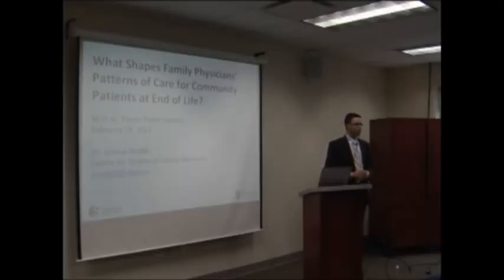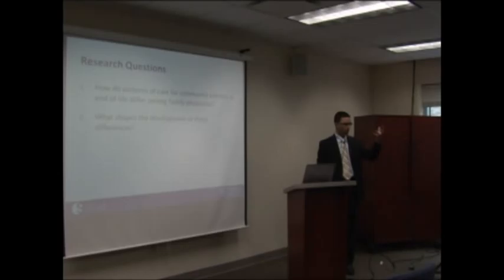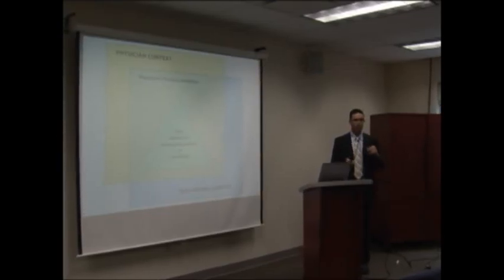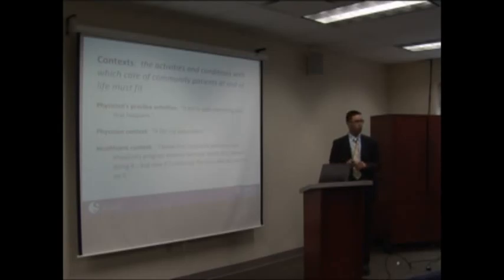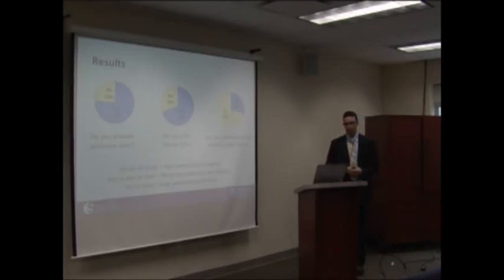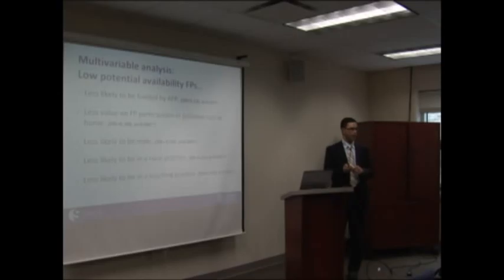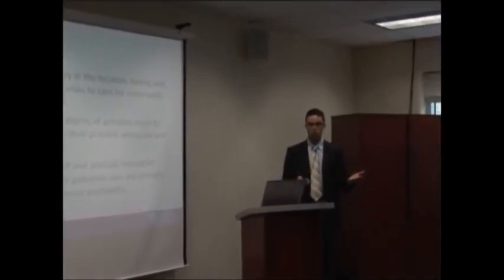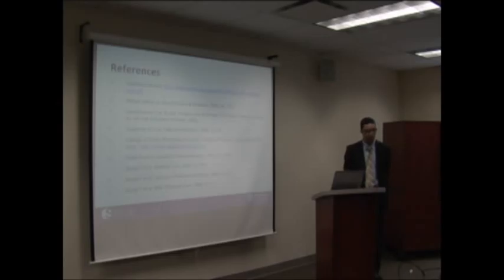Dr. Joshua Shadd's MClSc thesis defence public lecture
Department of Family Medicine MClSc thesis defence presented by Dr. Joshua Shadd in London, ON, February 19, 2013.